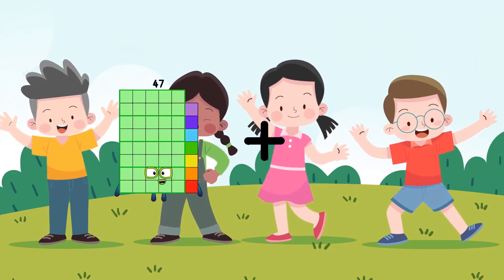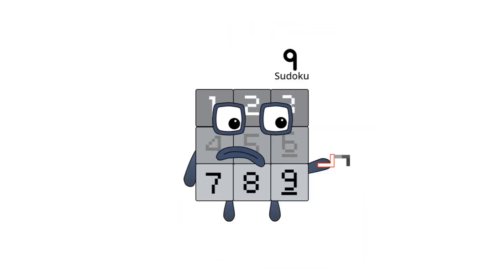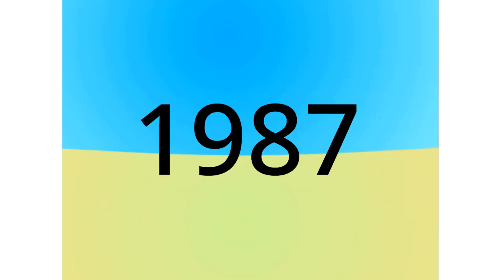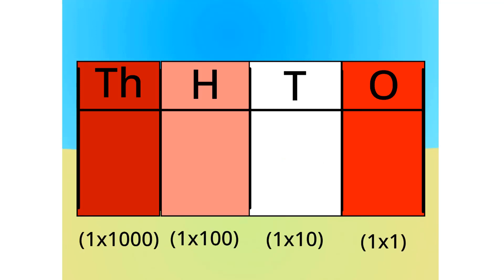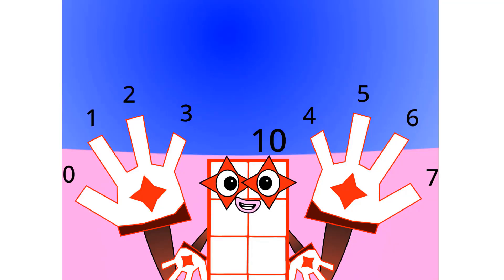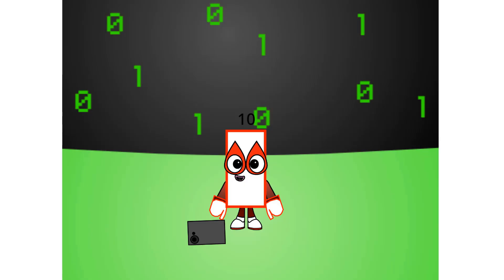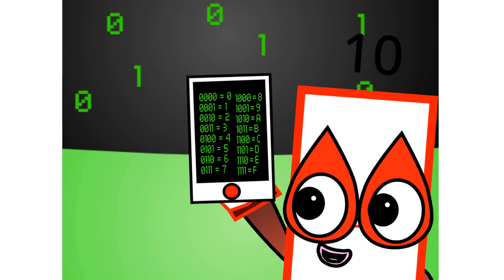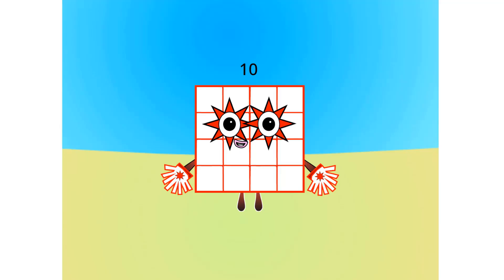Numberblocks Math: Numberblocks Series 7 | Learn To Count Number | LEVEL 1 | #203